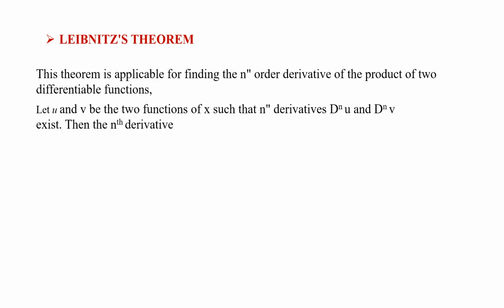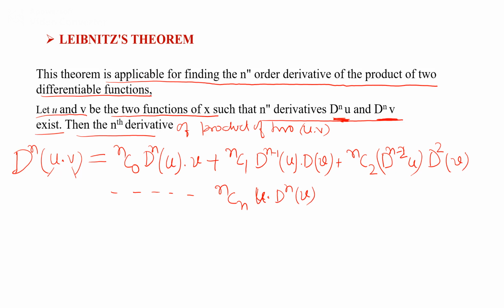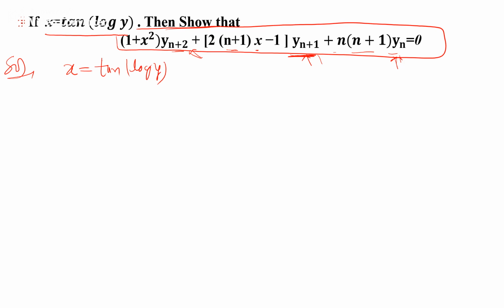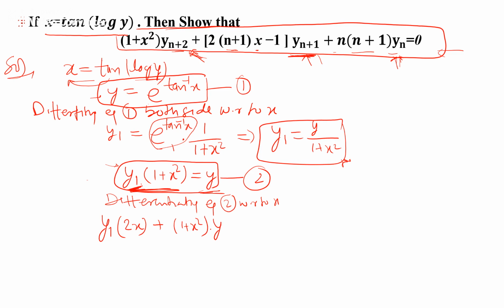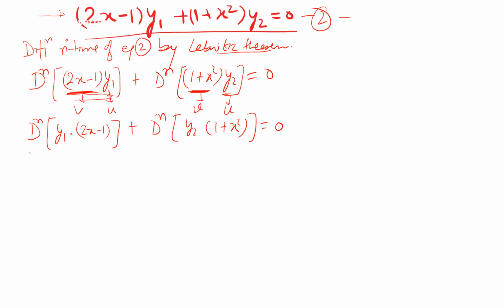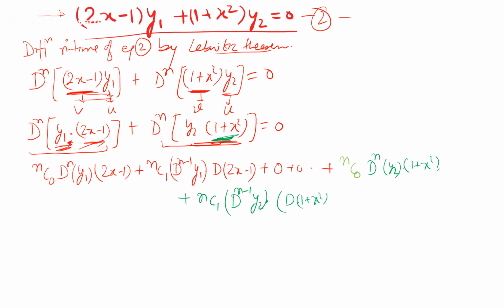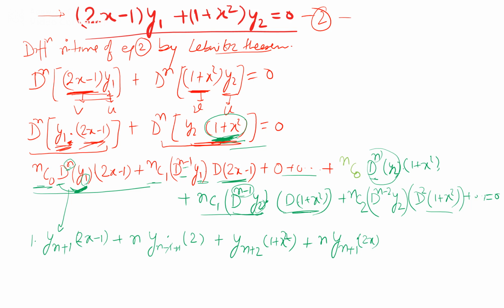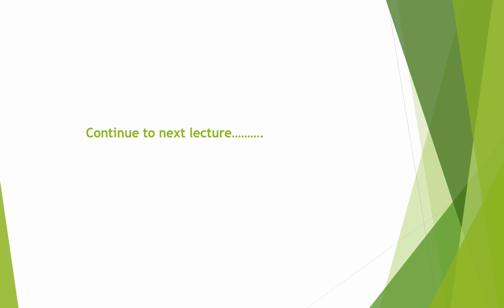Engineering Maths I L20 Lebnitz Rule of Differntitation Part 1